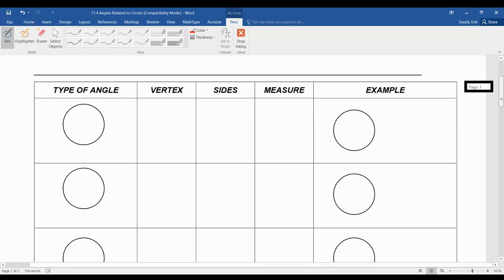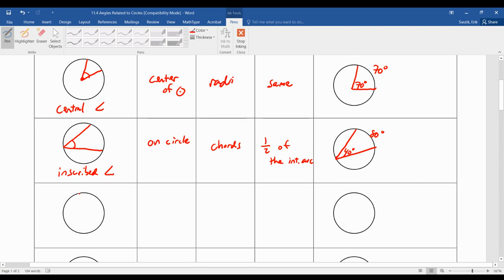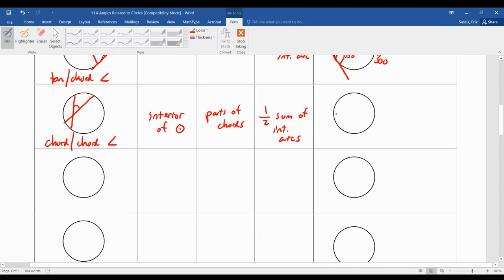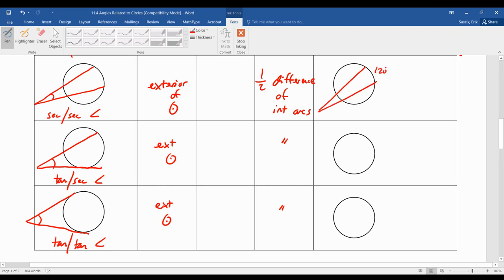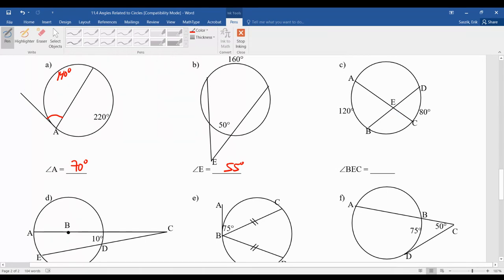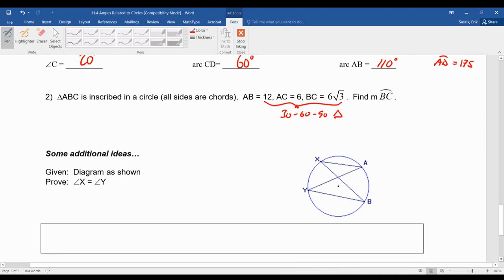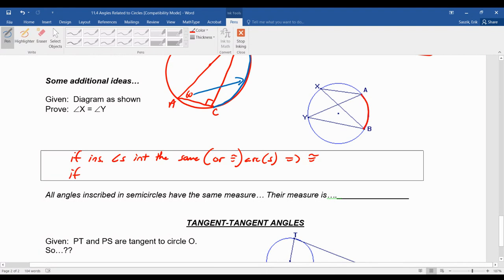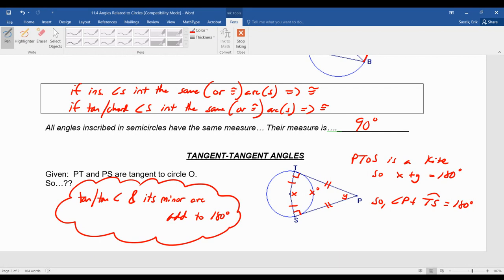Untitled: Apr 13, 2020 3:49 PM